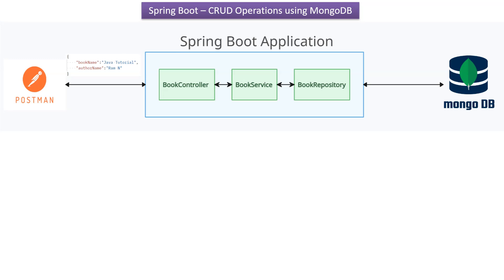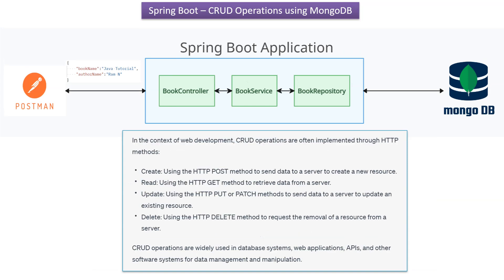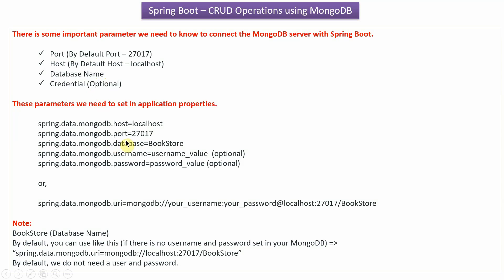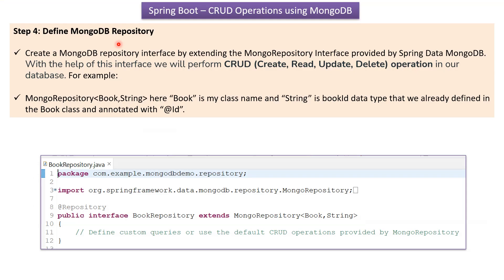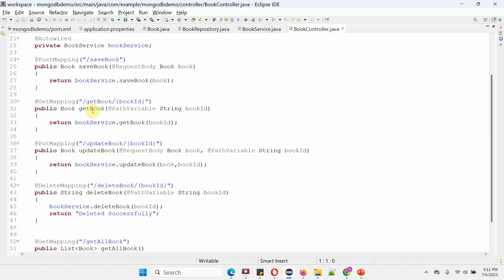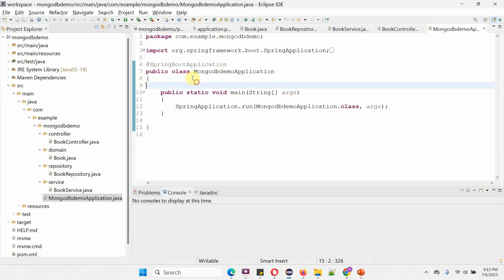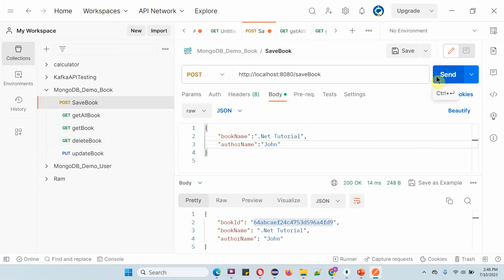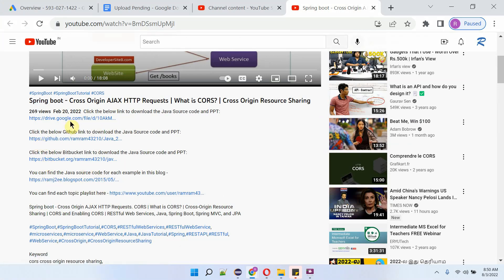Spring Boot CRUD with MongoDB - The Ultimate Guide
Learn how to create, read, update, and delete data with Spring Boot and MongoDB in this ultimate guide. Perfect for Java developers looking to build REST APIs with MongoDB integration.

In this step-by-step tutorial, you will learn how to build a complete **CRUD application** using **Spring Boot** and **MongoDB**. This video is designed for beginners who want to understand how to **Create**, **Read**, **Update**, and **Delete** data in MongoDB using **Spring Data MongoDB**.

We start from the basics and move forward slowly, making sure every concept is easy to understand. By the end of this video, you will know how to connect Spring Boot with MongoDB, define your data model, write repository code, expose REST APIs, and test CRUD operations successfully.

**Inside this video, you will learn:**

* How to **install and connect MongoDB** with Spring Boot.
* How to create **Model and Document classes** to store data.
* How to use **Spring Data MongoDB Repository** for easy database operations.
* How to build **REST APIs** to Create, Read, Update, and Delete records.
* How to test and verify CRUD operations in a clean and simple way.

Everything is explained clearly so even beginners can understand without confusion.

Your support encourages more clear and simple Spring Boot and database tutorials every week.